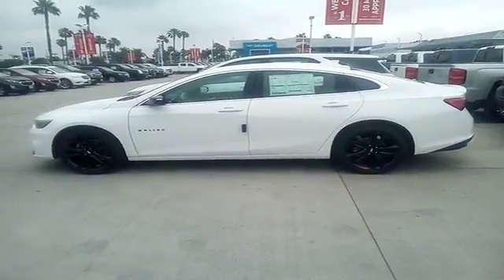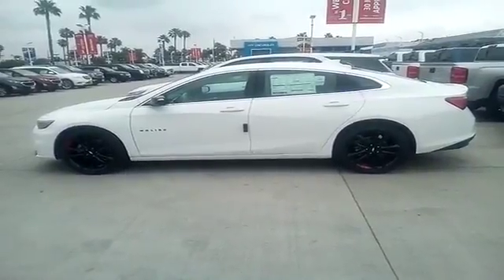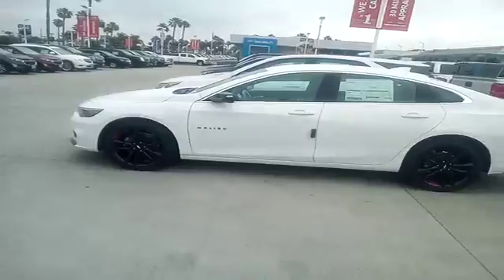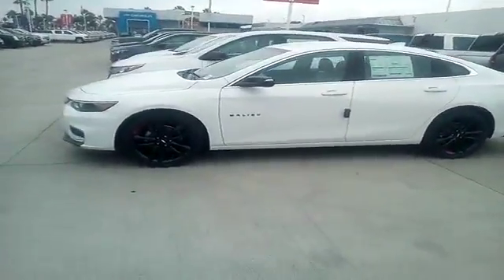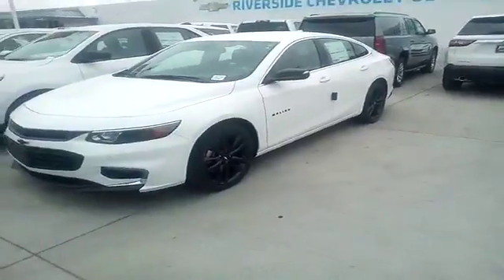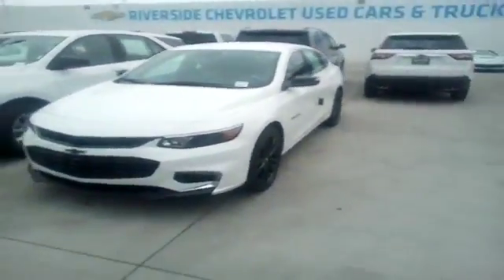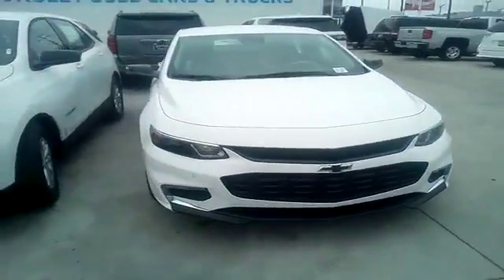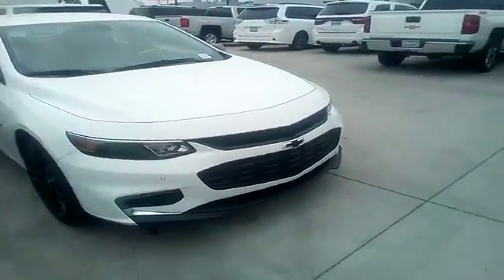2018 Chevy Malibu Redlands CA | Chevy Dealer Redlands CA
2018 Chevy Malibu

The premier Chevrolet dealership in the Redlands CA area is without a doubt Riverside Chevy! Take one step on the lot of Riverside Chevy, near Riverside  CA, and you will quickly see why we are the premier. Riverside Chevy has the premier Chevrolet inventory, from pre-owned to new. Riverside Chevy has the premier Chevrolet service department. Riverside Chevy has the premier Chevrolet parts department. Riverside Chevy has the premier Chevrolet everything! Don't waste your time looking at other Chevrolet  dealerships around Riverside  CA, just come visit the premier!